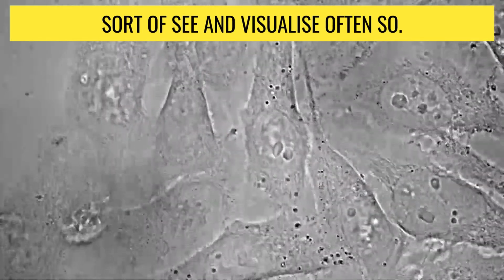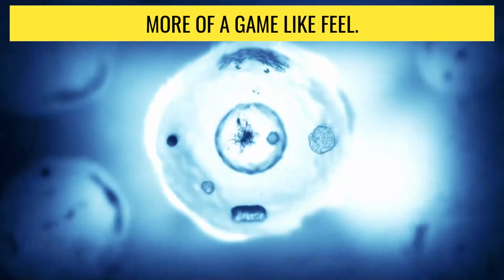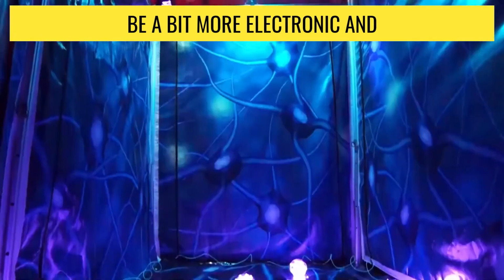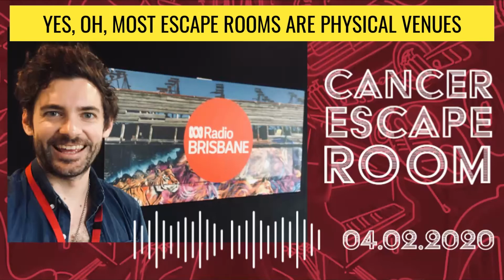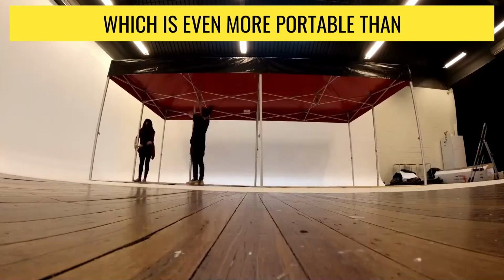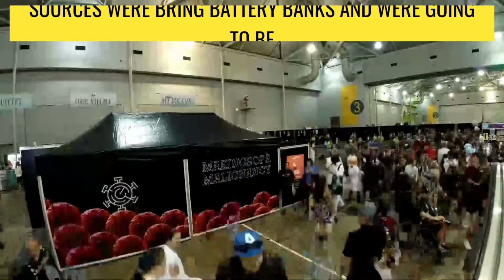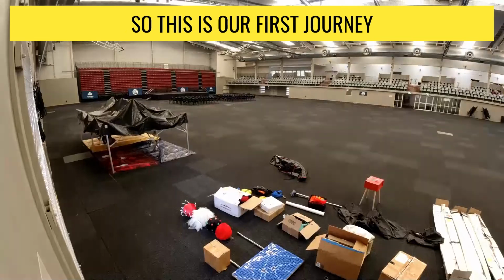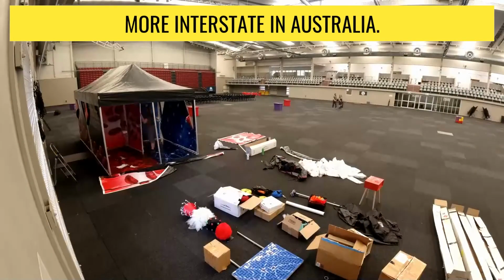Excite Science on ABC Brisbane Radio 4th February 2020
How and why did we make a cancer biology-themed escaperoom?

ExciteScience joined @abcbrisbane to talk about the cancerpuzzleroom project.

Our next event will be for @CancerCouncilSA Relay For Life on Feb 29th in Adelaide.